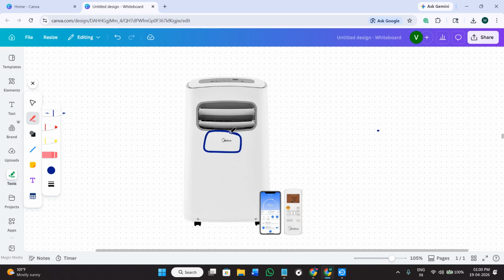How to Fix Midea Air Conditioner Not Turning ON or Working 2026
Welcome to the Fixed Formulas YouTube channel! In this tutorial video, I will show you How to Fix Midea Air Conditioner Not Turning ON or Working 2026